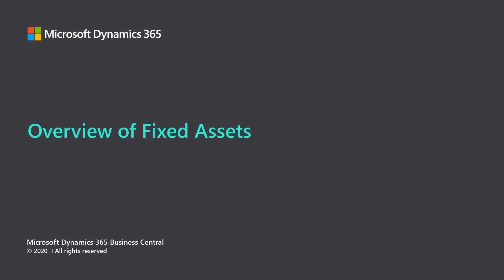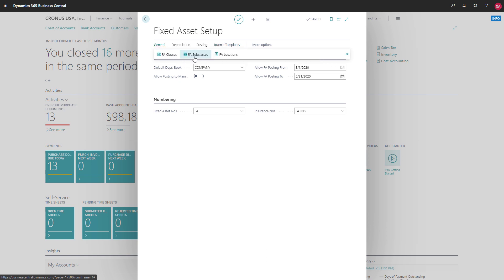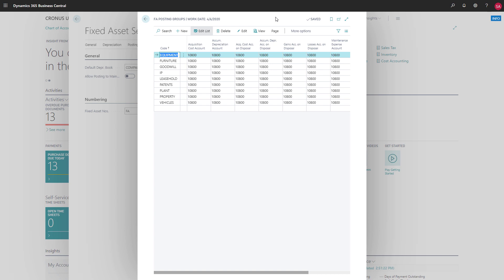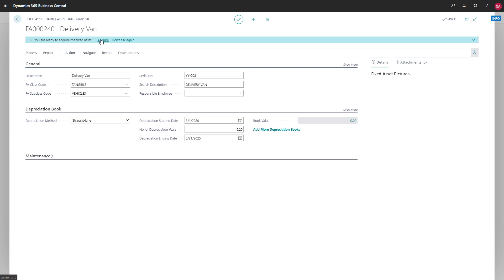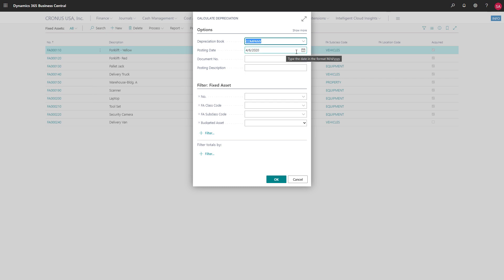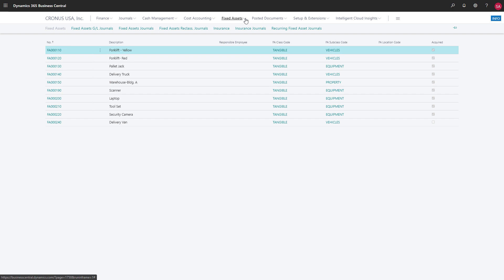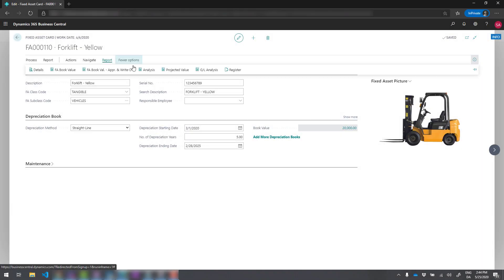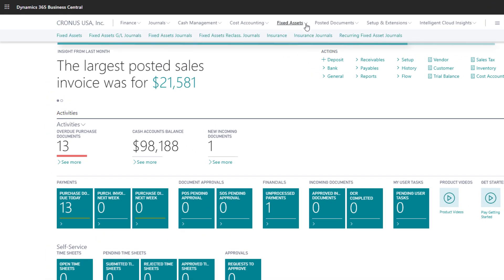Overview of fixed assets with Dynamics 365 Business Central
In this video, learn about the features for managing and depreciating fixed assets in Dynamics 365 Business Central.